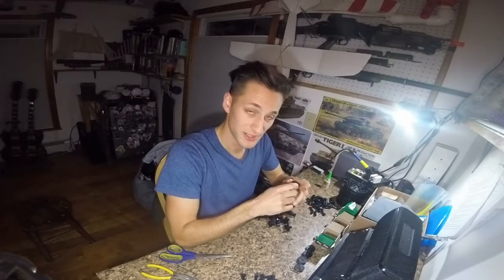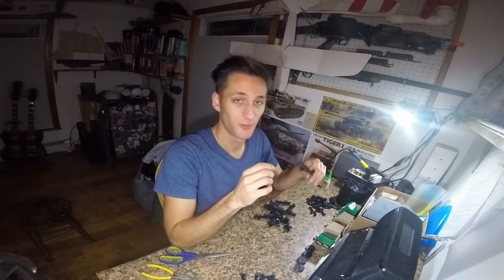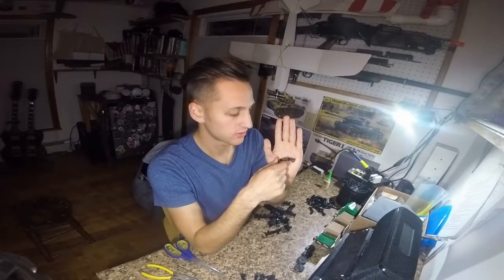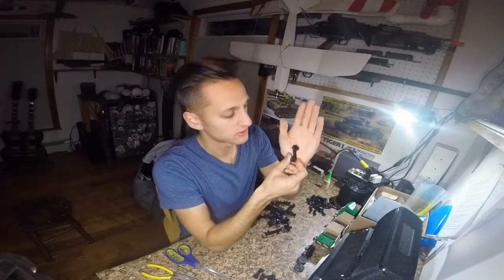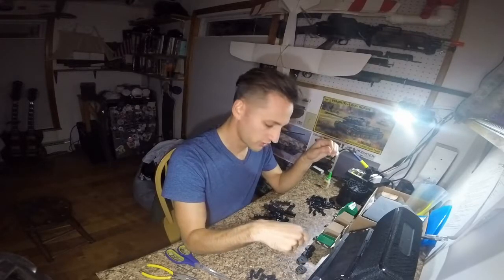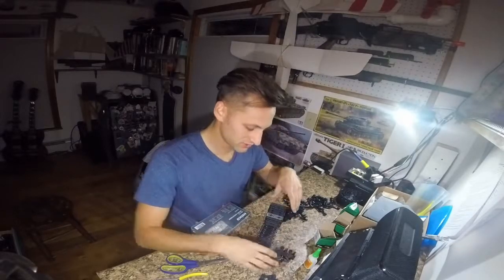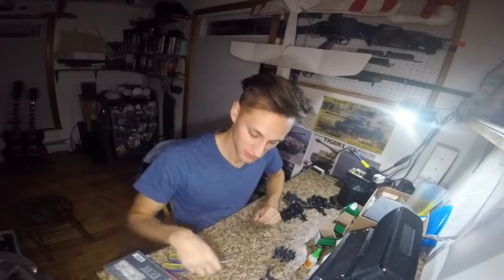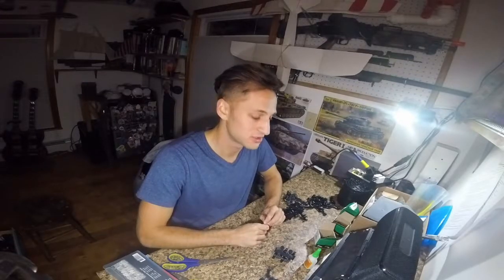1/16 RC Maus Project: #7, Suspension!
Here I build the suspension. When I say 'divot' what I mean to say is that there is an extended portion on one side of the wheel. This extended portion always points towards and is flush with the suspension arm that the wheel is being attached to.